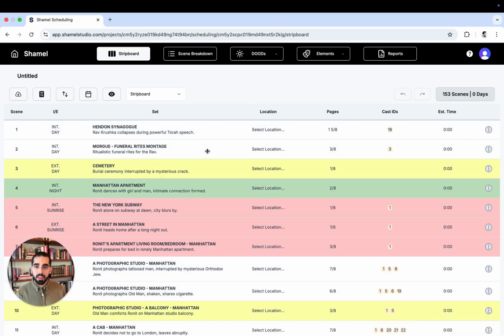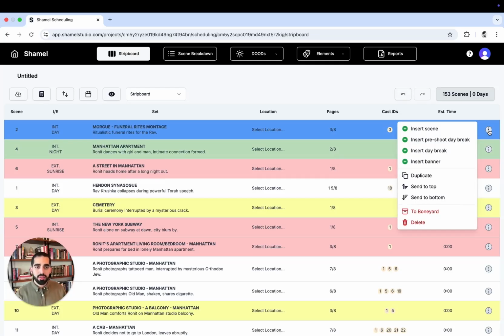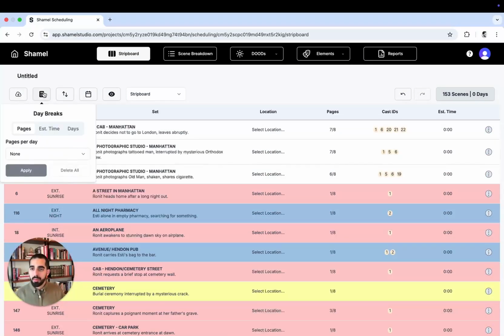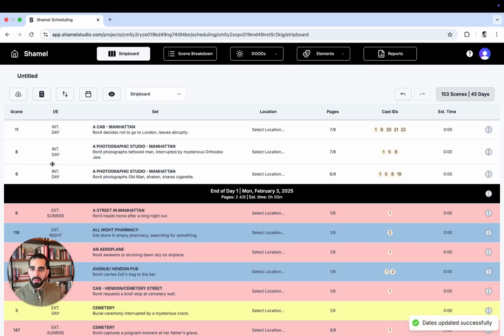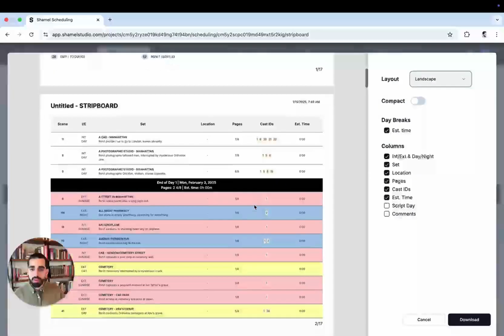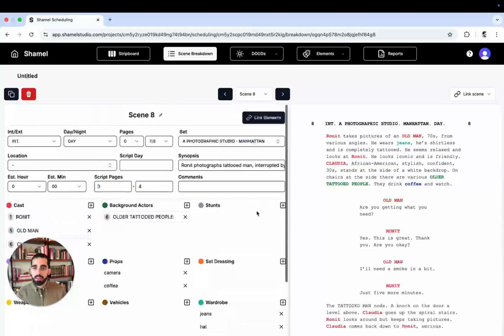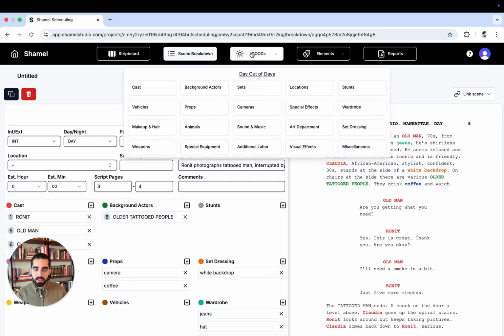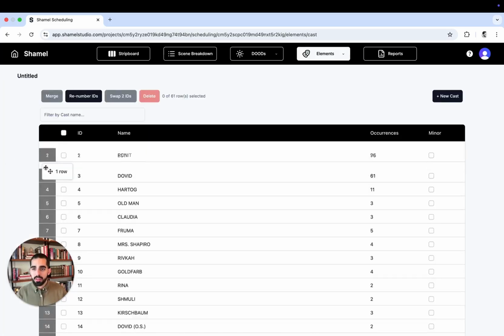Getting Started with Shamel Scheduling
▬▬▬▬▬ Video Contents ▬▬▬▬▬

00:00 - Introduction & Creating a Schedule
00:23 - Stripboard Overview
00:46 - Sorting Strips & Day Breaks
01:12 - Calendar, Viewing Options, and Downloading
01:44 - Scene Breakdown Overview
02:05 - Editing and Adding Tags
02:18 - DOOD Report Overview
02:32 - Element Menu Overview
02:46 - Report Menu Overview

For a detailed walk-through, watch the Shamel Scheduling Tutorial.